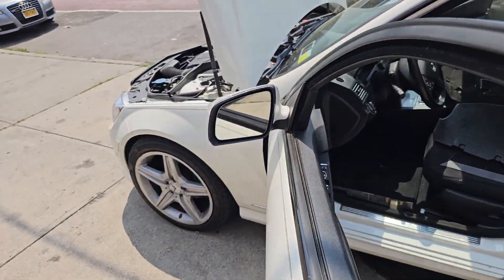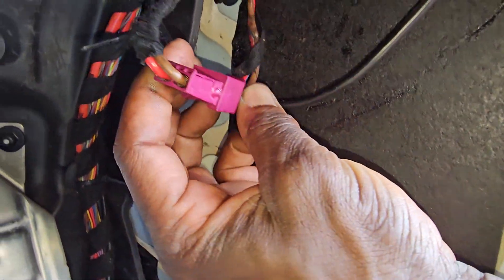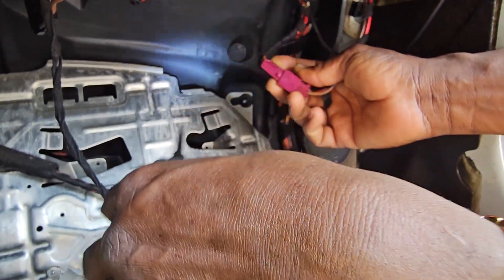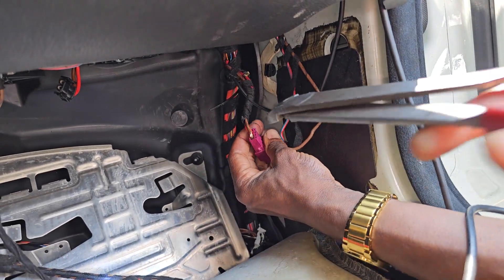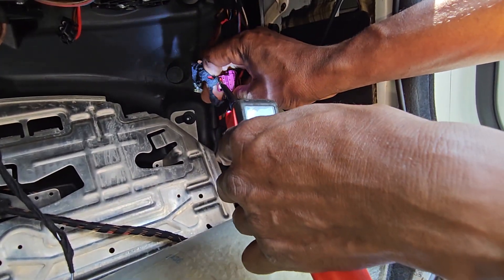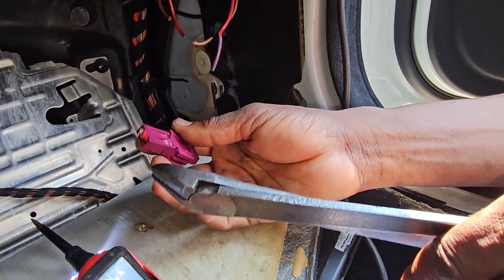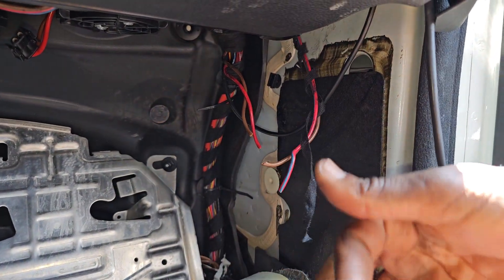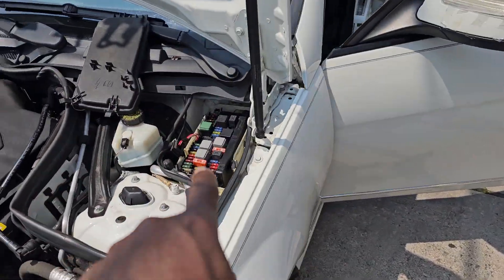2011 Mercedes C300 Blower Motor Is Not Working Found Short On Connetor(wisdom teeth short)